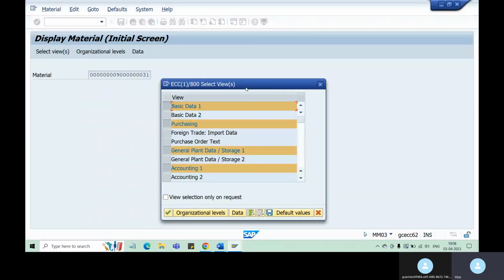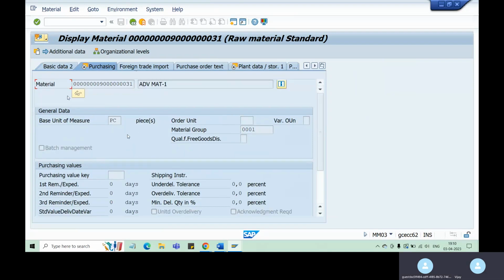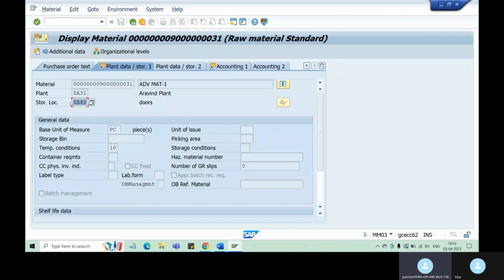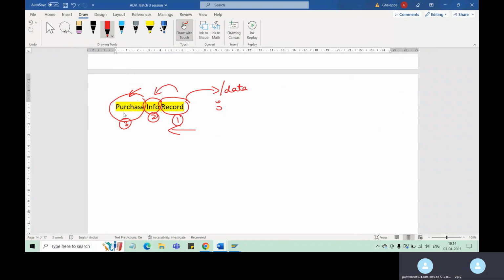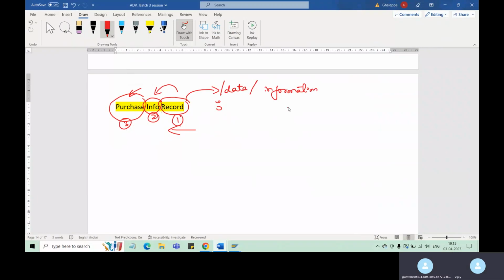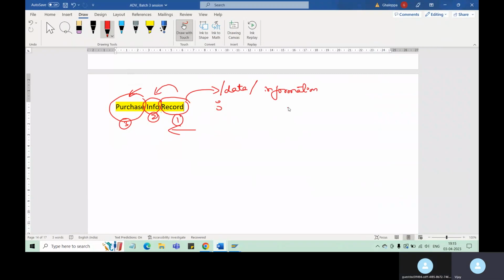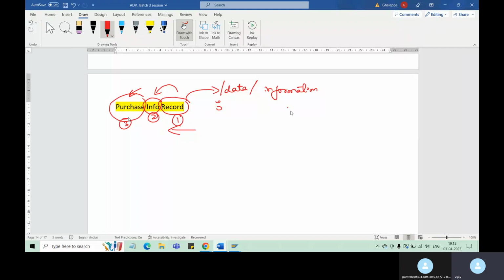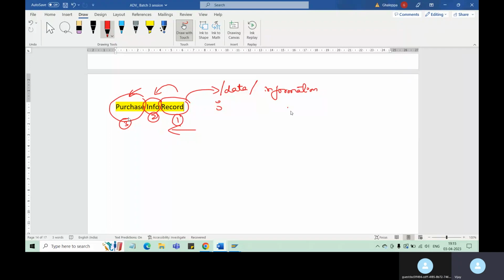B3- Class 9- Purchase Info Record 3 -material Vendor Purchasing data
Purchase Info Record 3 - summary